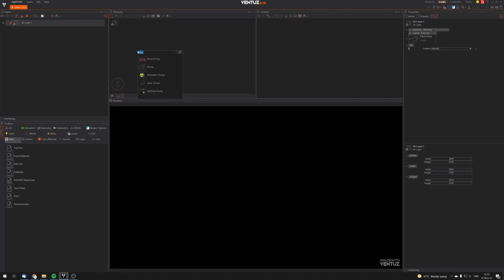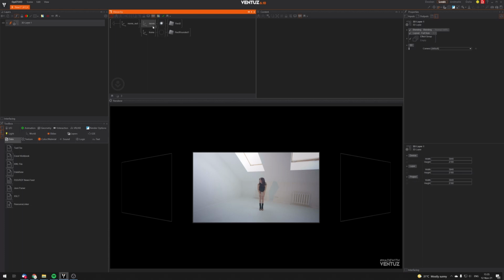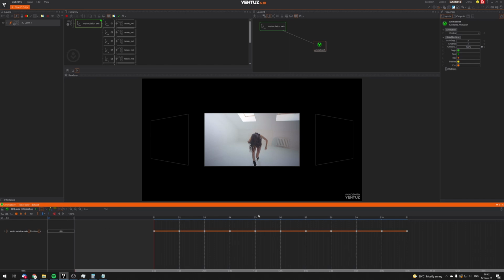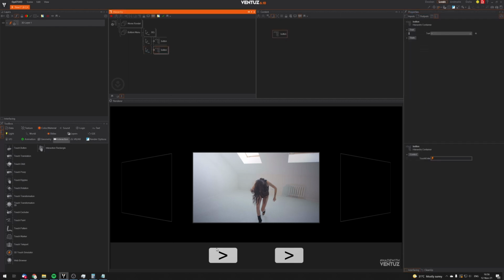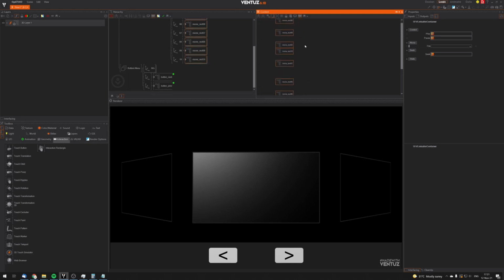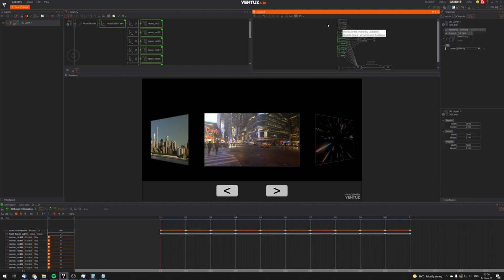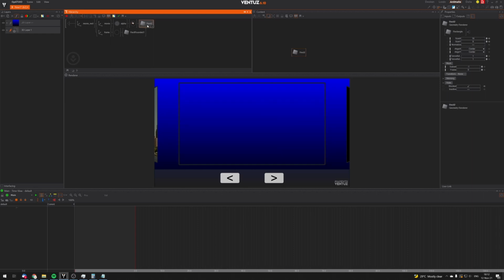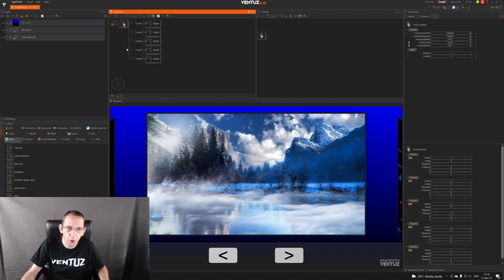Ventuz Tutorial - Interactive Movie Player & OptiTUIO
In this tutorial we will build a simple Movie Player with Ventuz and we will also focus on how to control it with OptiTUIO our interactive lidar touch controller.
The content Iam using I cannot provide as it is payed and commercial content. But you can use any mp4 movie with an aspect ratio of 16 by 9.

Chapters & Topics

00:00:00 Start
00:00:58 Intro
00:03:02 Building the player base
00:25:40 Setup the keyframe Animation
00:30:29 Setup the Animation logic
00:36:15 Build the control buttons
00:52:36 Optimize controls
01:00:37 Build the movie loader logic
01:14:34 Setup the playback logic
01:30:31 Optimize and Finetuning
01:35:50 OptiTUIO calibration and connect to Ventuz